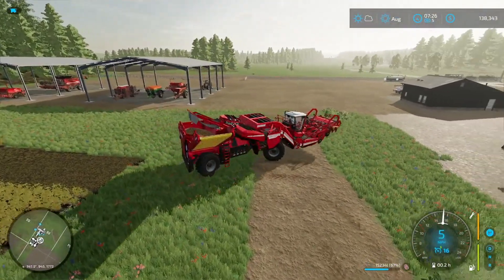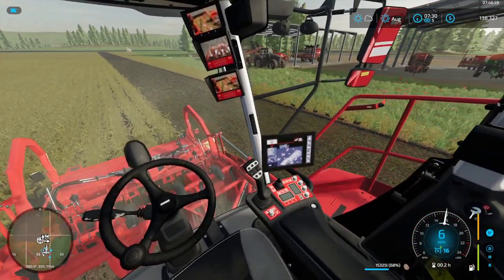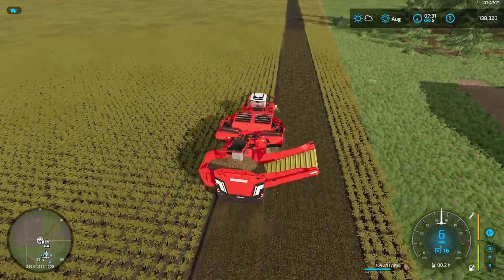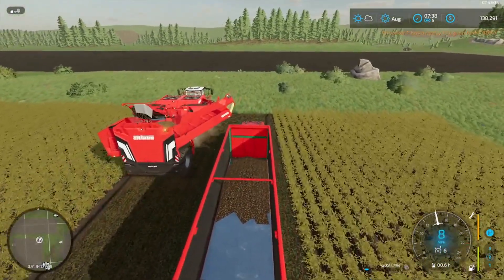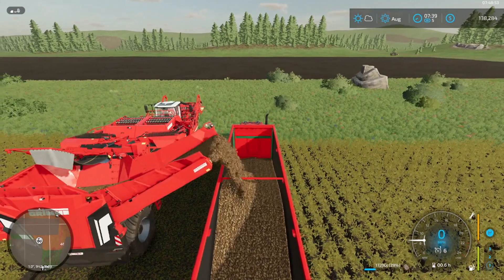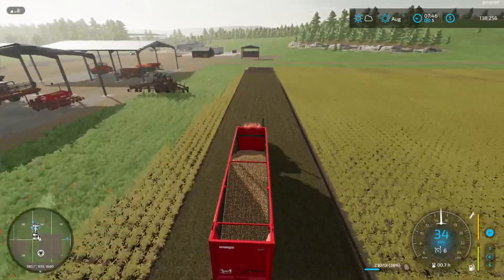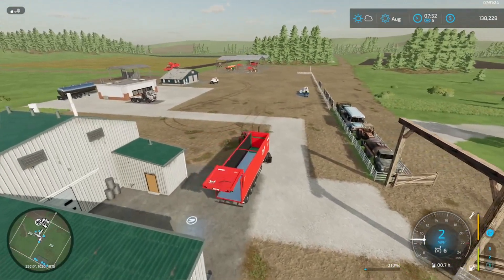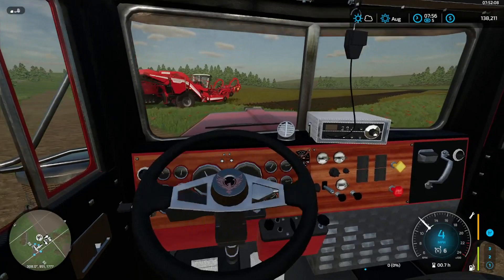FARMING SIMULATOR 22 LETS PLAY FRENCH FRIES PRODUCTION SUPER FRIES INC. GAMEPLAY EP 3 POTATOS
FARMING SIMULATOR 22 LETS PLAY FRENCH FRIES PRODUCTION SUPER FRIES INC. GAMEPLAY EP 3